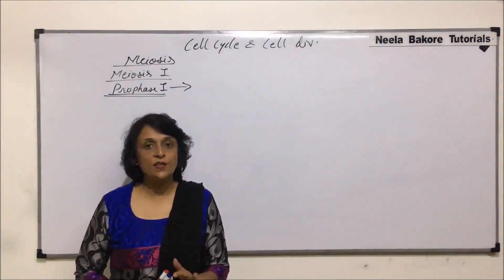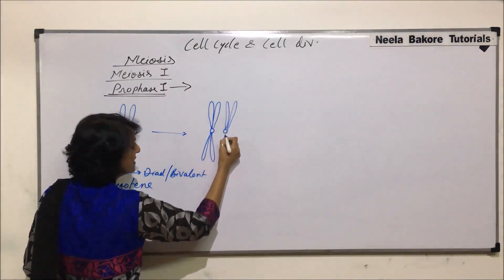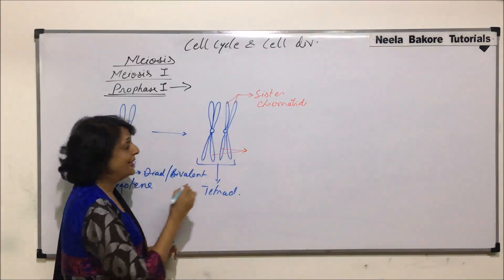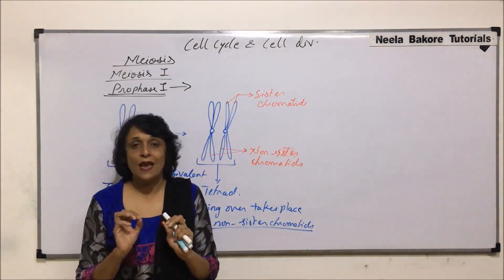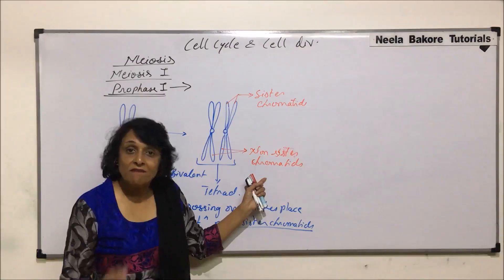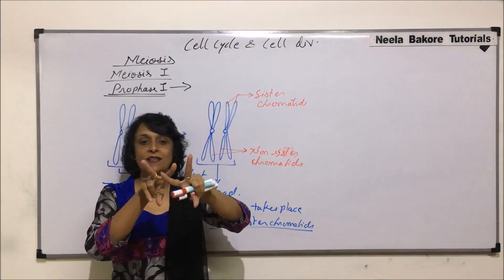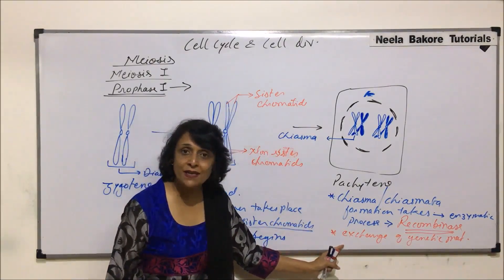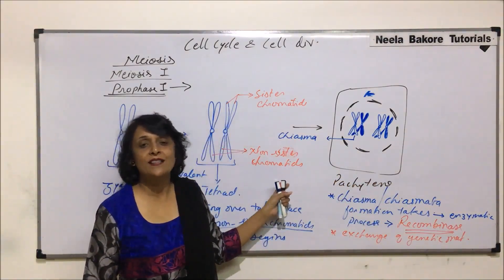Cell Cycle & Cell Division | NEET | Meiosis I - Prophase I - Part - 2 | Neela Bakore Tutorials